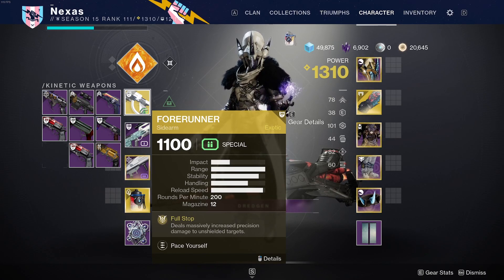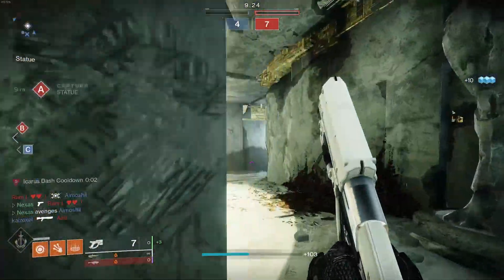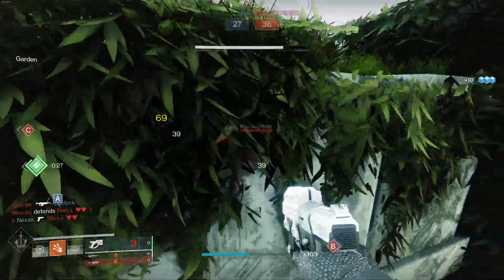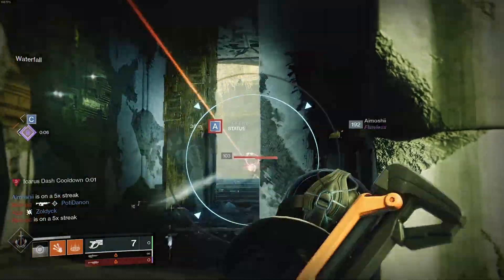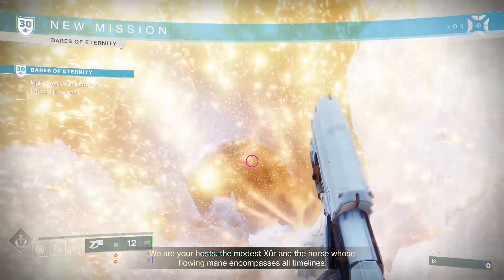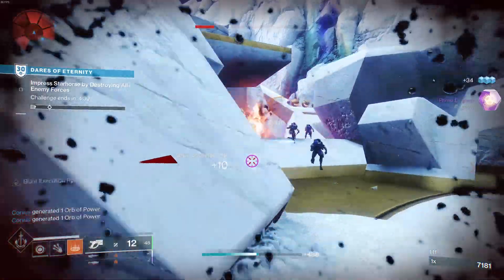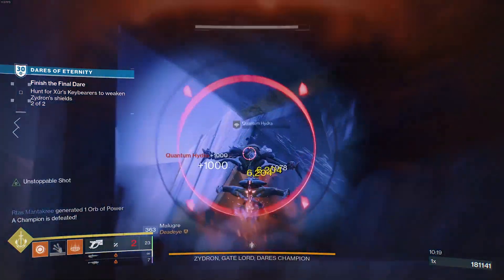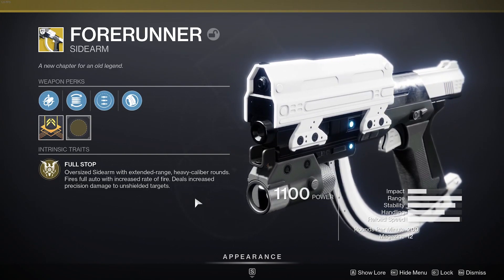FORERUNNER IS JUST NASTY! SIDEARM META IS HERE!!!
Welcome guys, to 30th anniversary event or moments of triumphs, whichever way you look at it!!

but with it brought a few new exotics and weapons that we can obtain, and one such new weapon is the first special sidearm exotic called forerunner, other wise known as the Magnum from halo!
Retraced Path review

forerunner pvp review

forerunner pve review

destiny 2 season of the lost

forerunner review destiny 2

How to obtain the forerunner

special exotic sideram destiny 2

Outro music Title: Noisestorm - Crab Rave [Monstercat Release]